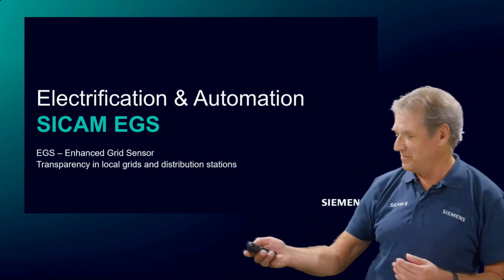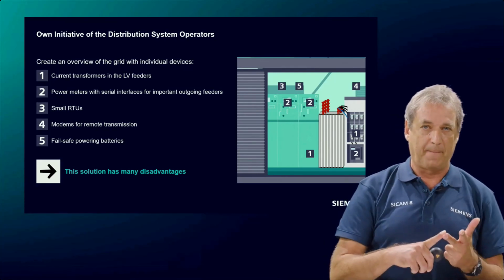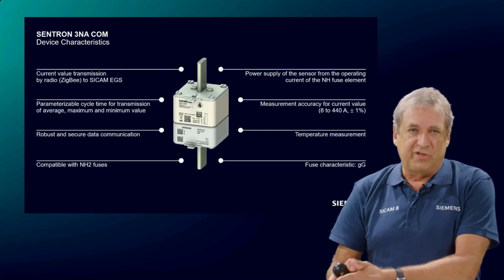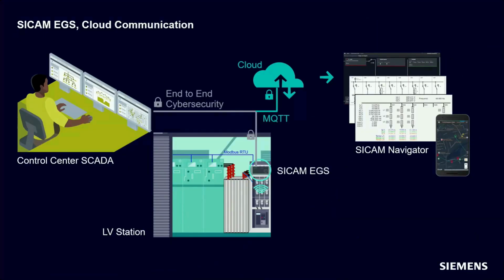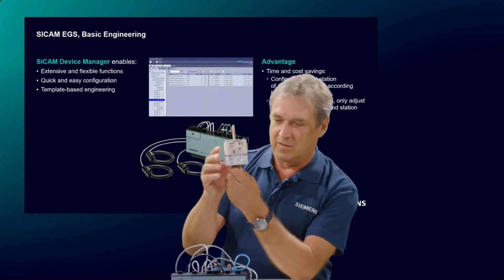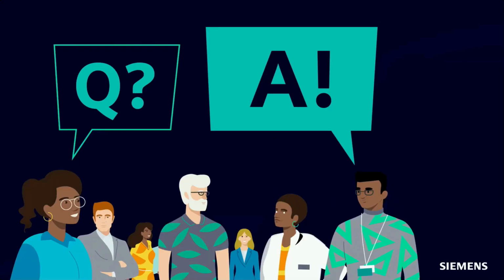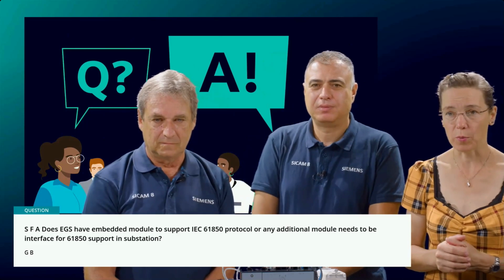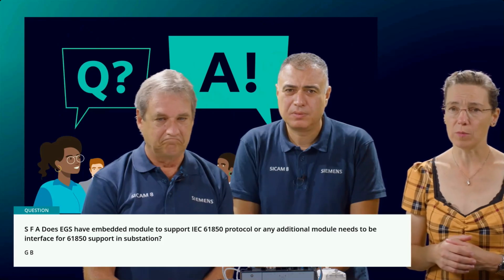ENG) SICAM EGS Enhanced Grid Sensor HITECNSOL SIEMENS PROTECTION RELAY